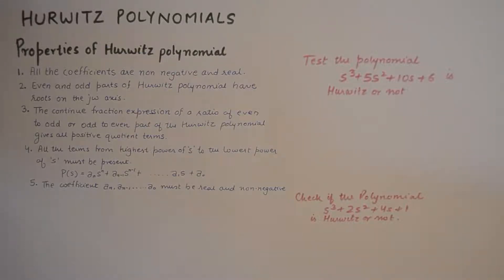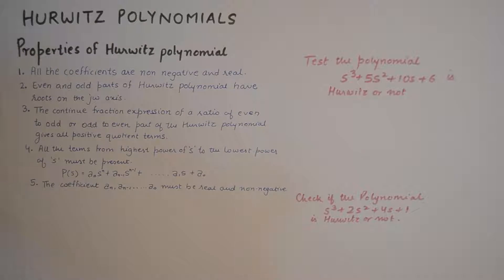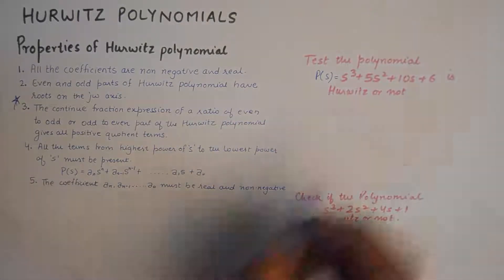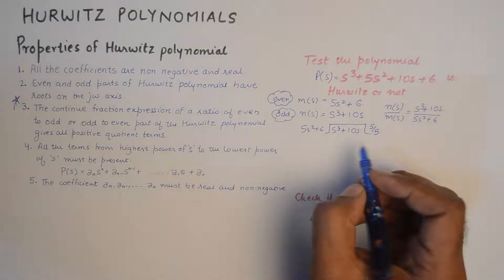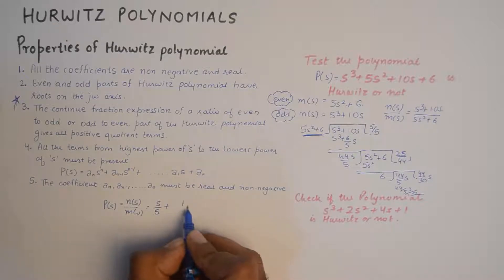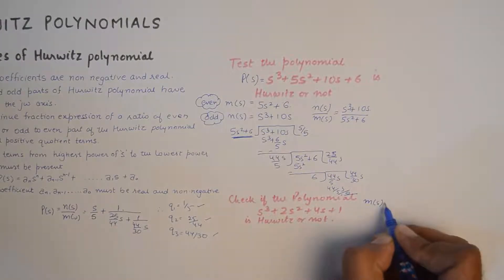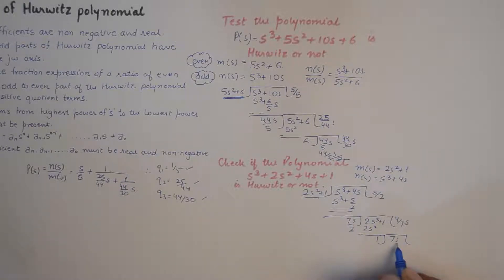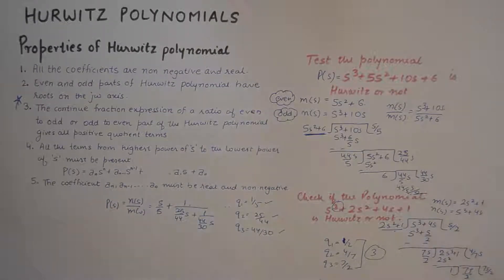Hurwitz Polynomial | Properties